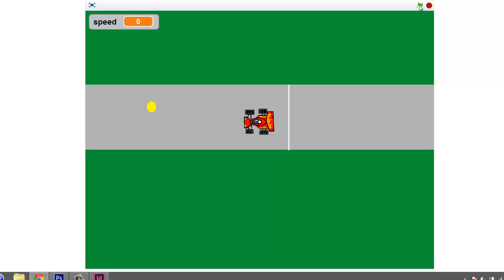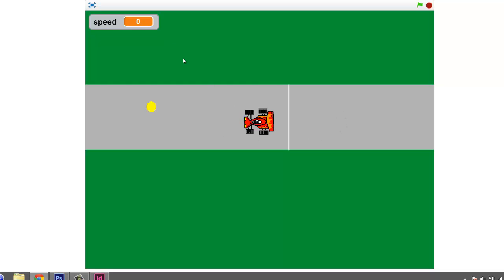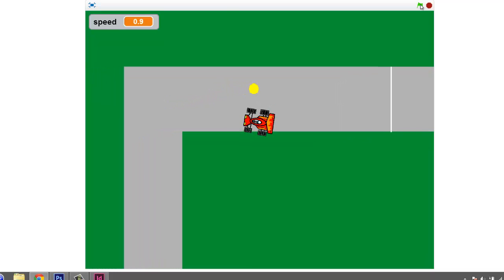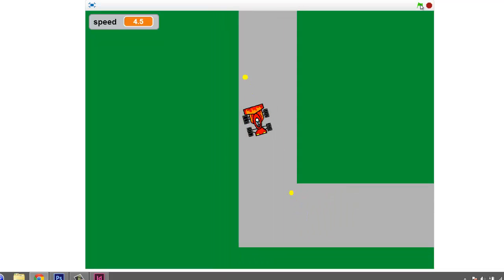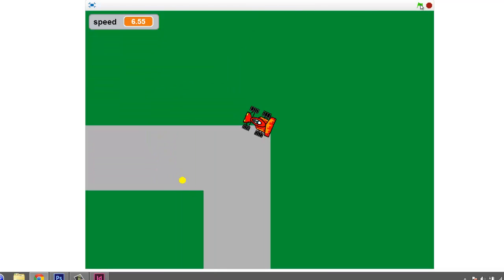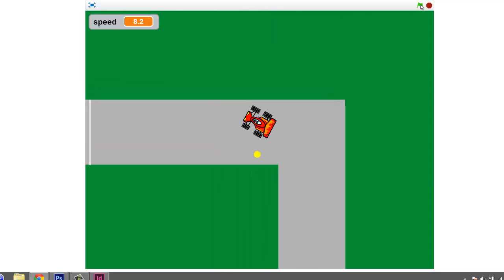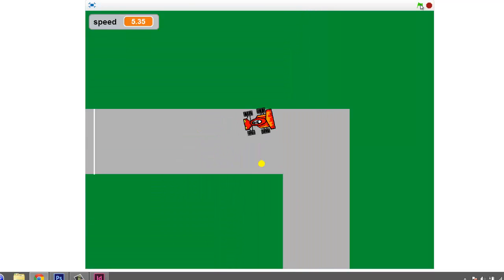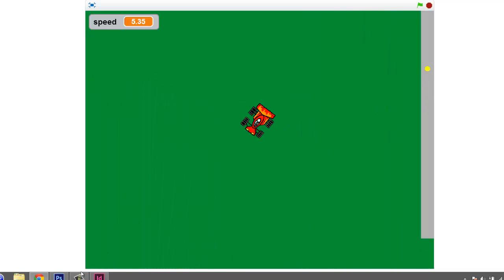UcodeRacer_intro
ucode